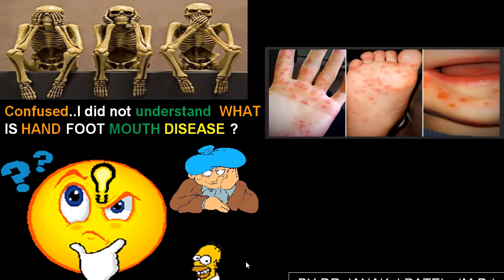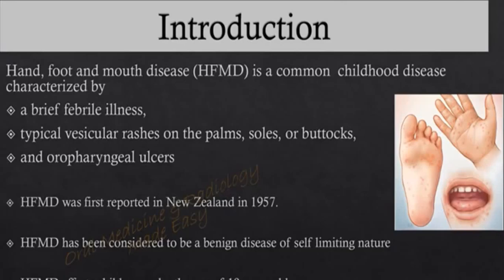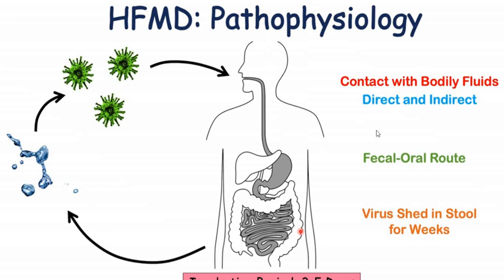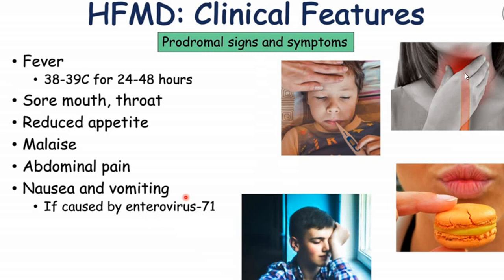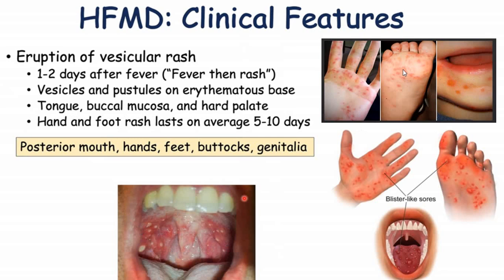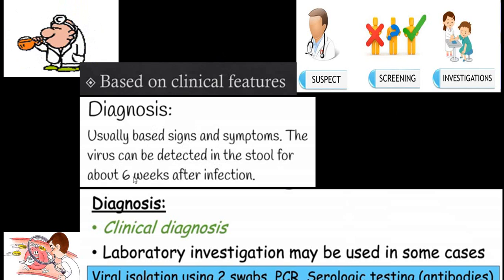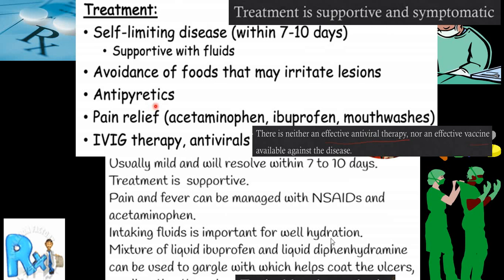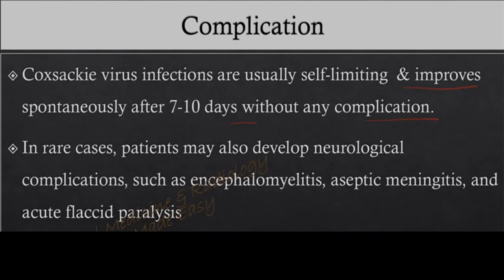HFMD OR HAND FOOT MOUTH DISEASE 4TH YR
HAND FOOT MOUTH DISEASE IS VERY COMMON IN CHILDERN.ETIOLOGY IS DUE TO  ENTEROVIRUS.